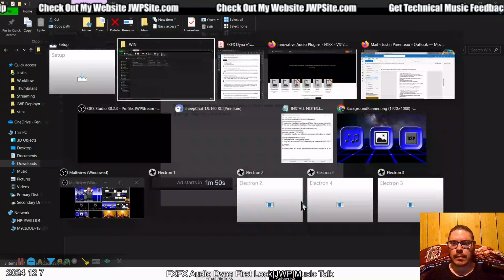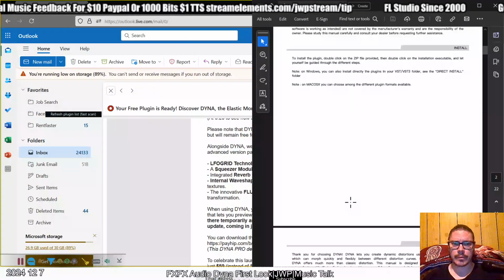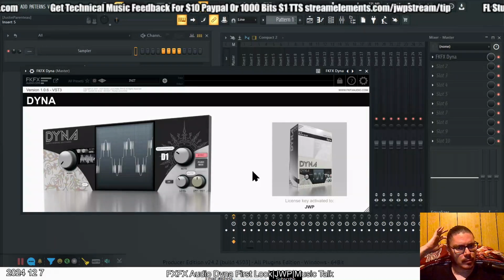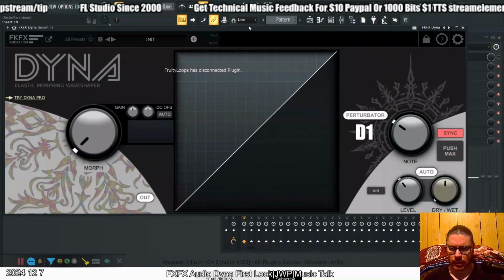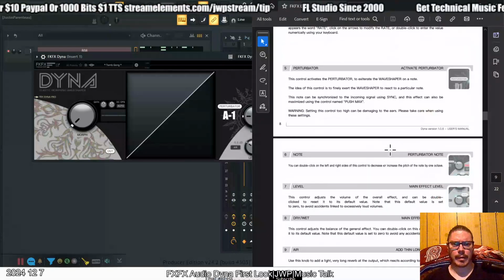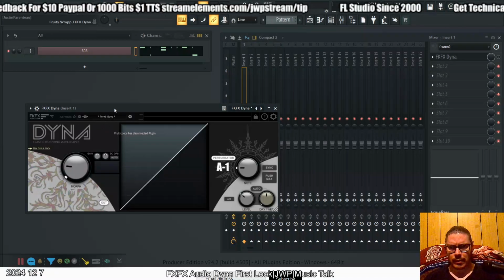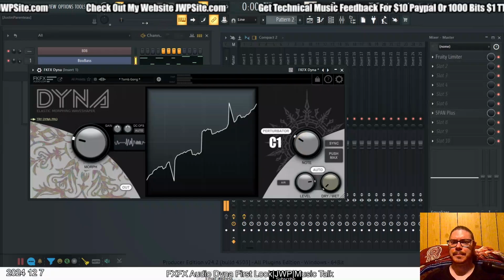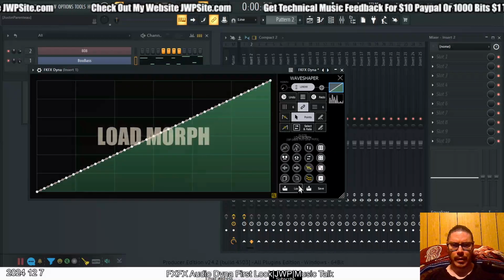FKFX Audio Dyna First Look | JWP | Plug-in Talk |20241207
Streamed December 7, 2024